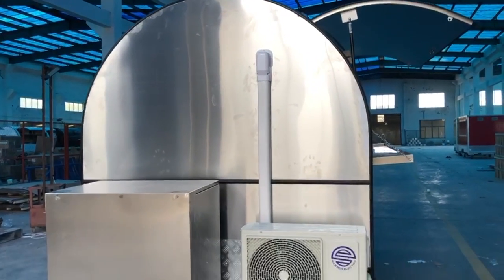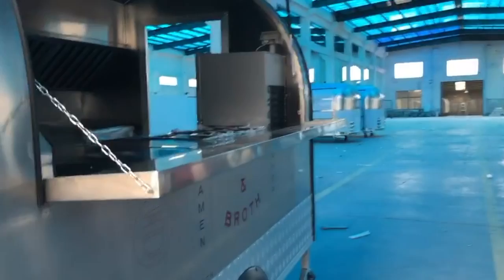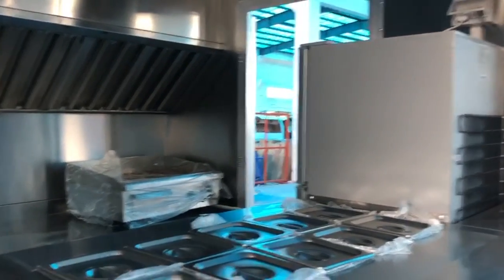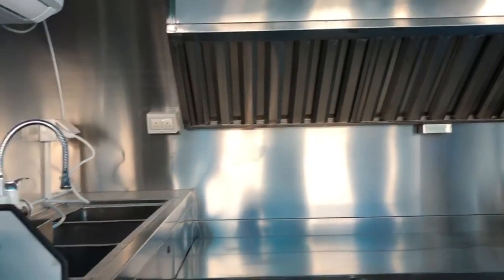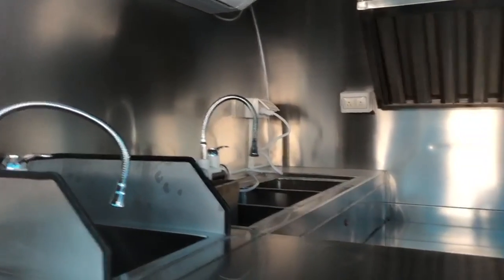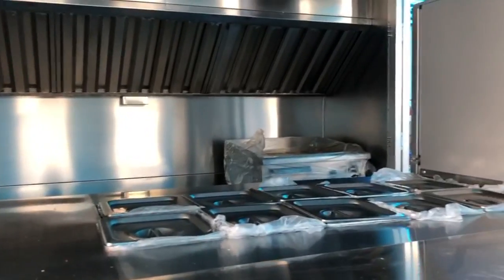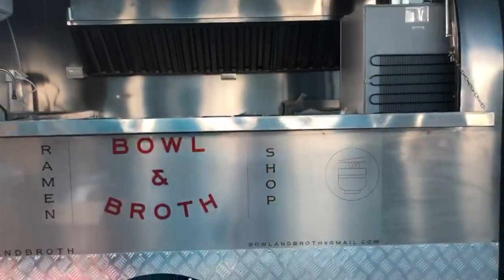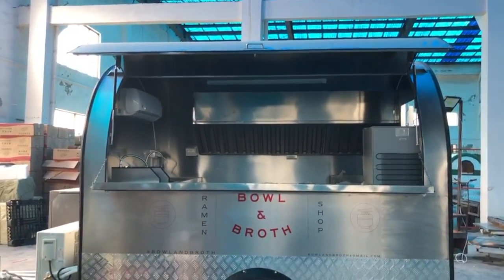Custom Coffee Cart: 9' Rounder C-Series Model with Arete Food Trailers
Our 9.1 x 6.5 x 8 ft Rounder Model Food Trailer from Arete Food Trailers.

to get a quote on a custom vending trailer concession stand operation for the best value price in the industry.
We are proudly based in the USA, meeting all US regulation agencies and standards.  Donating 10% of profits to kiva.org. water.org  fightfortheforgotten.org and actionagainsthunger.com

A 9 ft Rounder Model style Food Trailer from Arete Food Trailers is a good size for 2 people operating inside with a good amount of equipment.  This particular unit already shipped and sold, included an electric griddle, type 1 hood ventilation, AC, Prep fridge, and standard 3 compartment sink with separated hand sink.

Arete Food Trailers offers various sizes from 7 ft length to 36 ft length in three unique styles perfect for starting your own business, Arete prides themselves with the best value in the industry.  Perfect option for first time mobile business owners.

to see prices and submit a quote form to "Get Started"